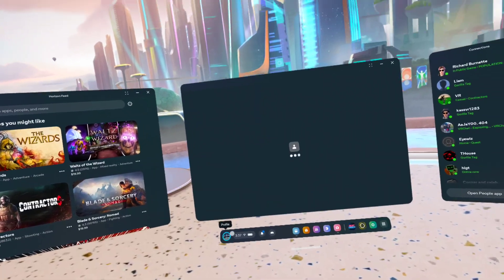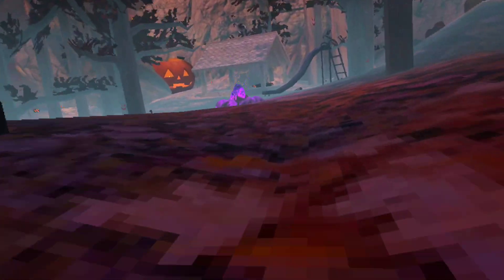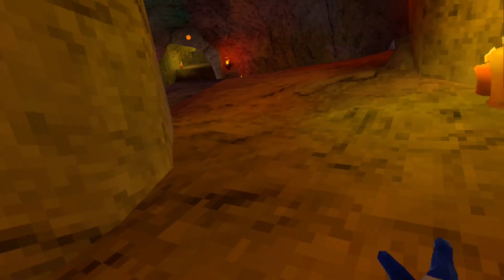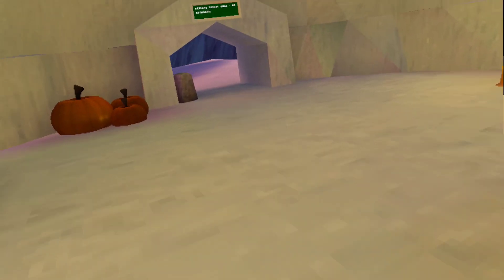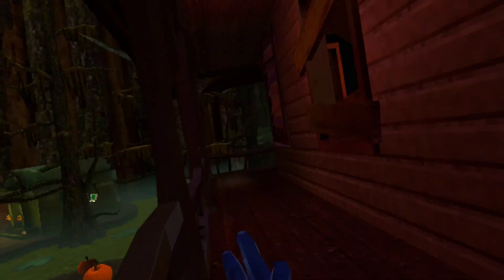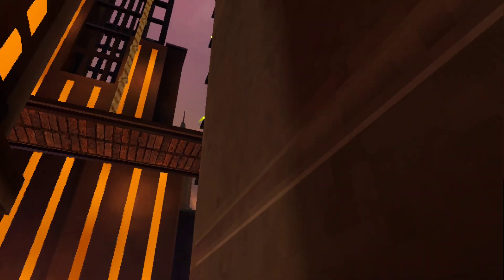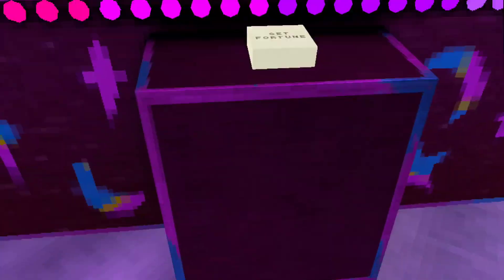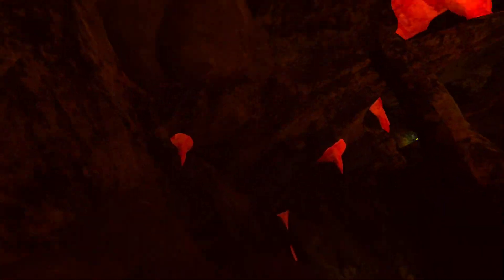New Halloween update!!!